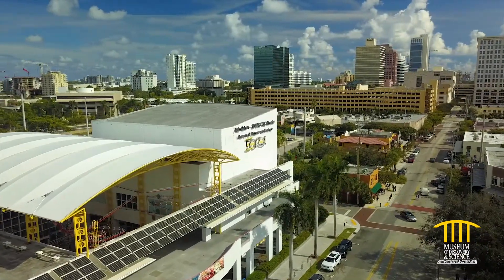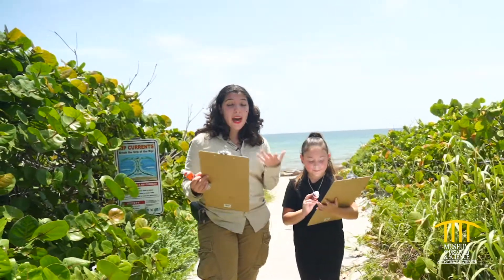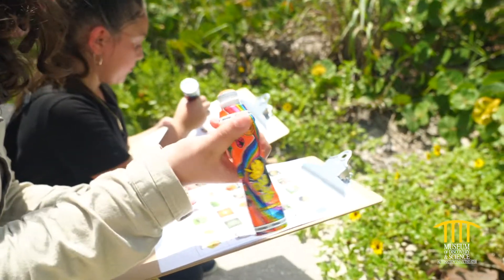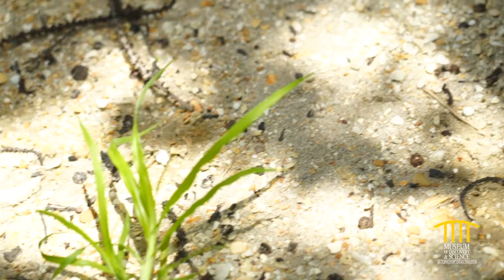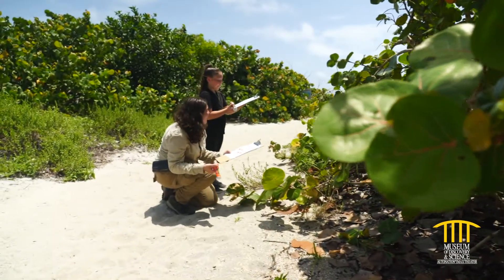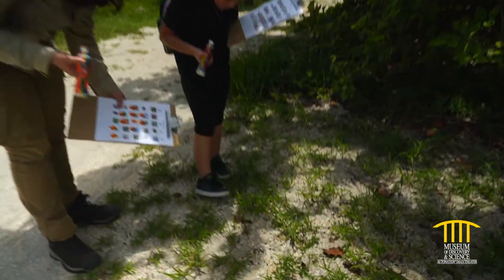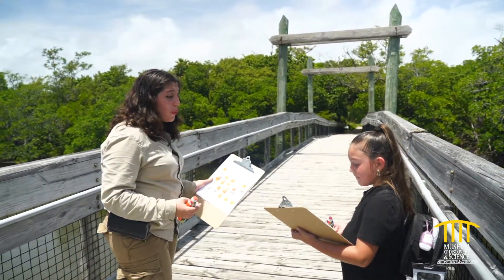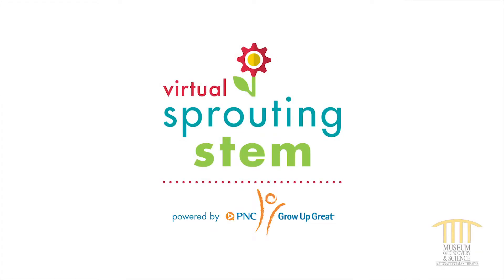Virtual Sprouting STEM: Backyard Wildness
Welcome to Virtual Sprouting STEM powered by PNCGrowUpGreat! Let's explore the wilderness in our own backyard. We'll check out the mangrove forest, compare and contrast, play backyard bingo and more! Let's discover together!

To view the Virtual Sprouting STEM library and activity guides, please